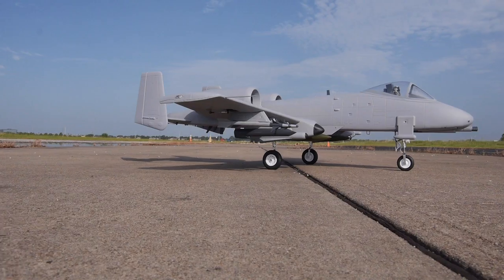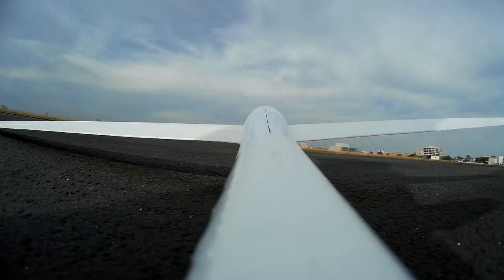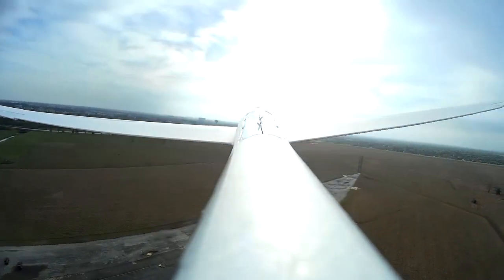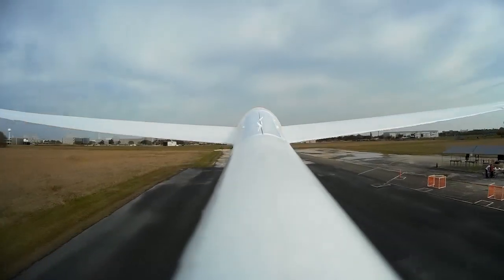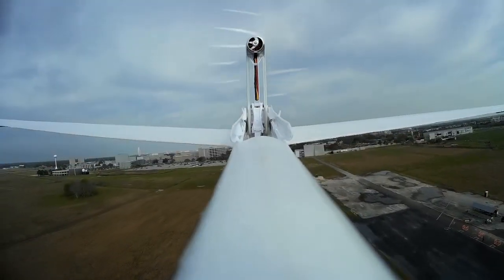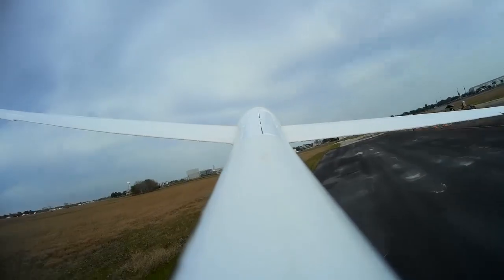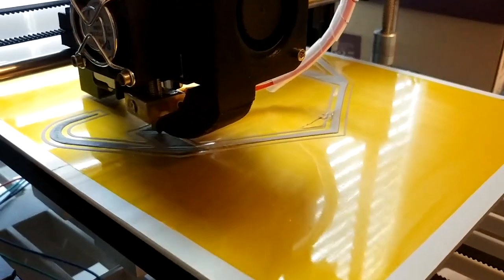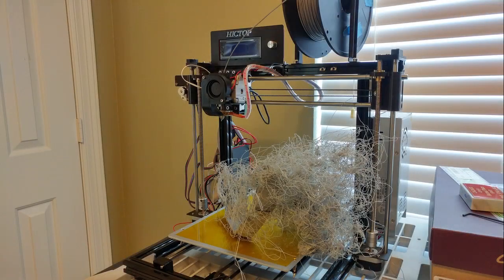Five with Fitz Episode 4 | HobbyView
I accomplished one thing and failed at another. A week well spent...